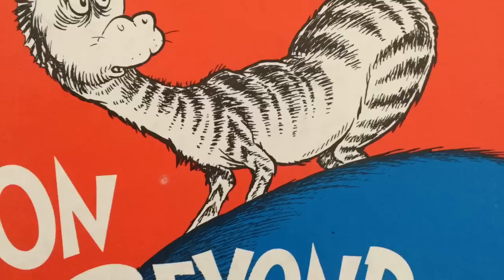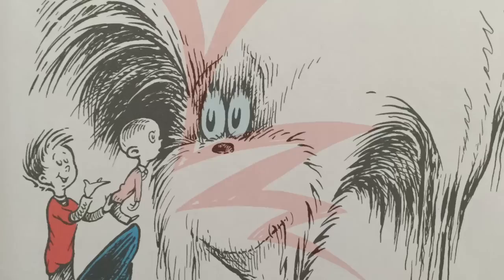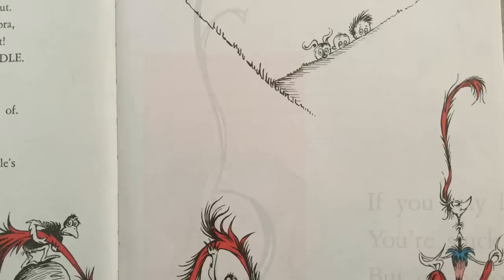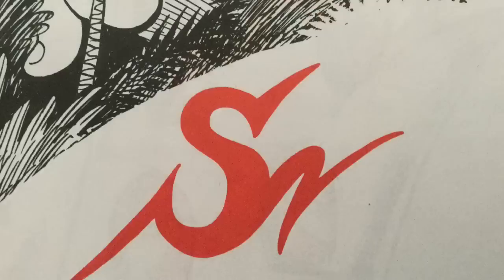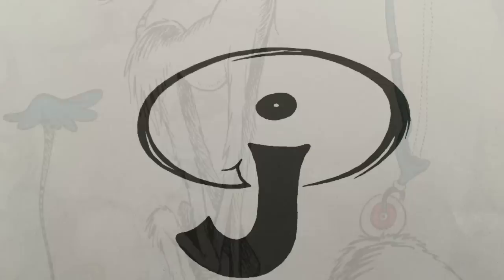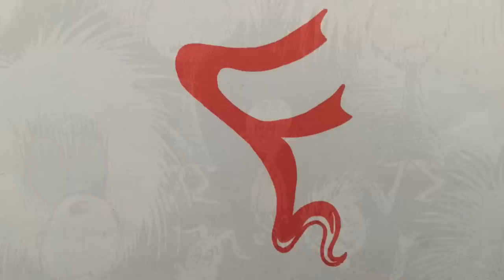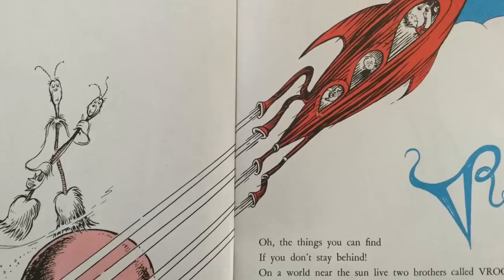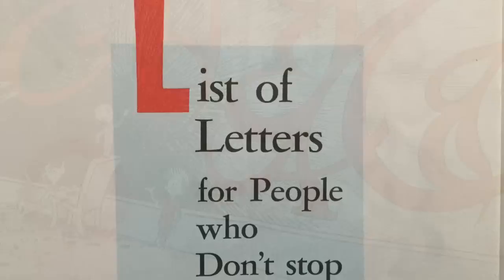On Beyond Zebra by Dr Seuss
People think the alphabet stops at z, but we find out there are actually many other letters! Written and illustrated by Dr, Seuss